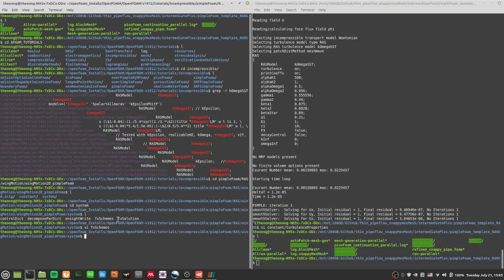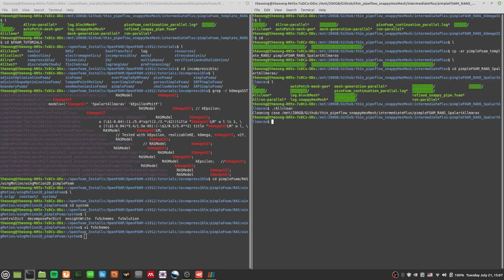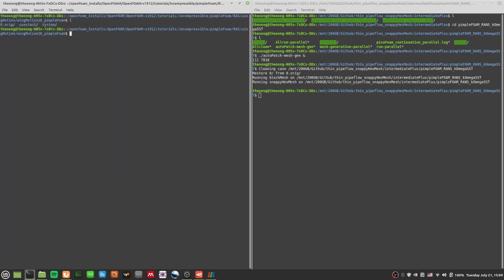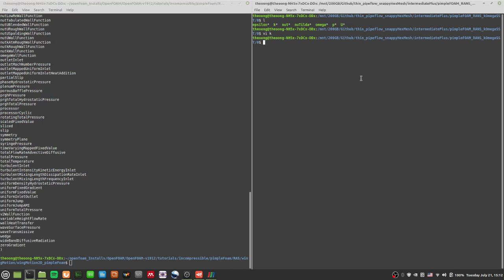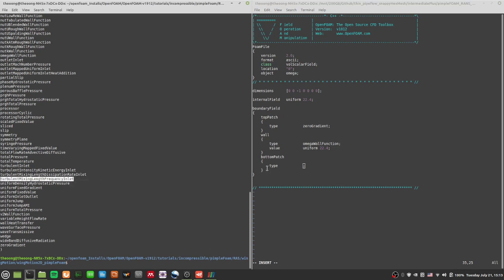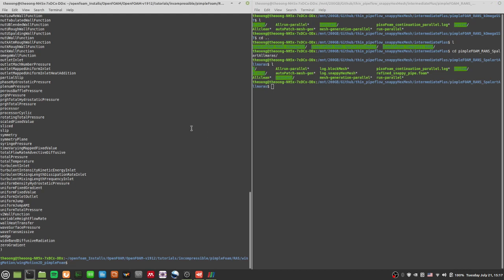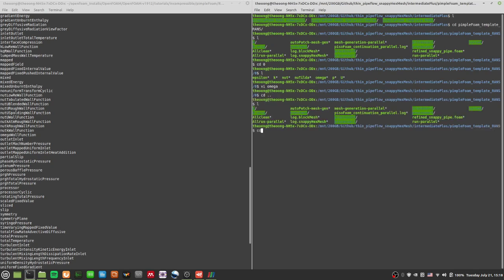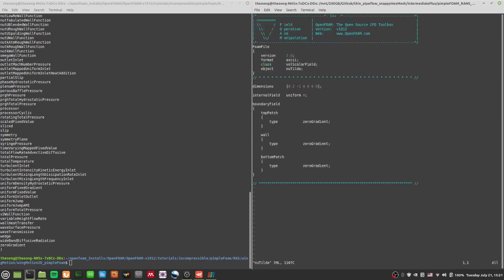OpenFOAM Intermediate - 66 kOmegaSST model RANS BCs and SpalartAllamaras model